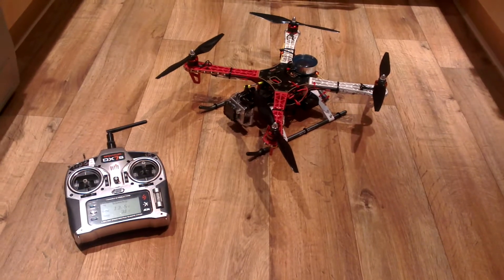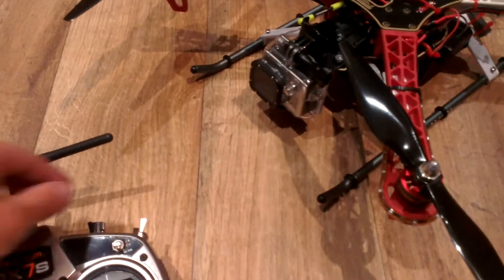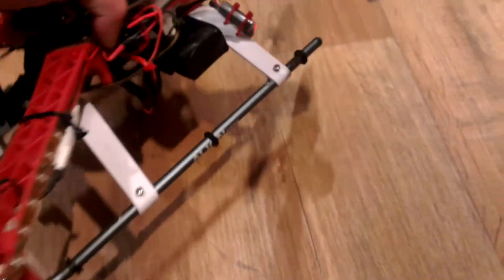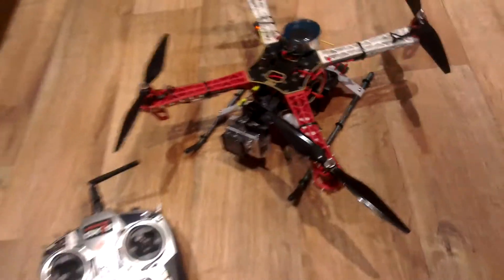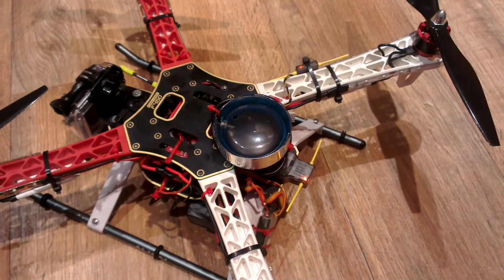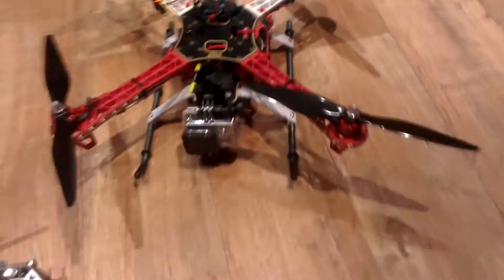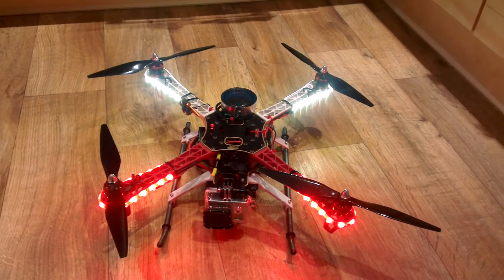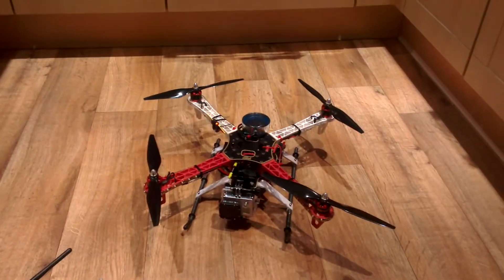naza dji f450 with GPS custom mods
Here's a little look at my naza dji f450 more video to come spec of the quad is running go pro 3 black turnigy 3cell 4000mah battery spektrum dx7s and telemetry  led and remote light kit. Heli skids